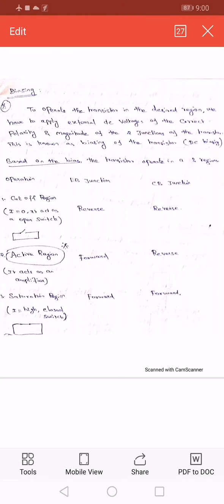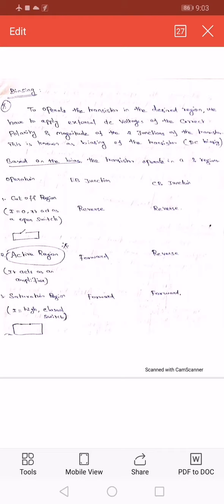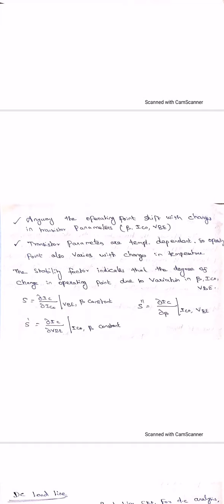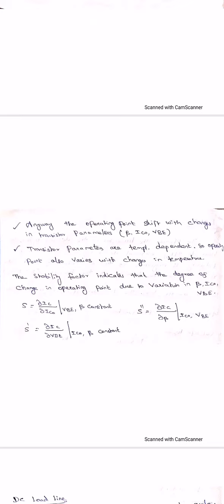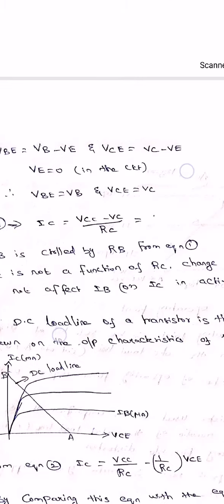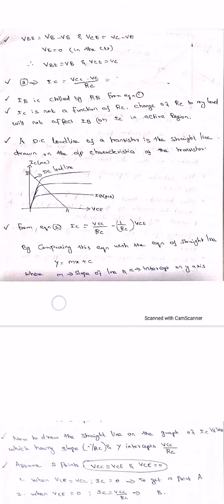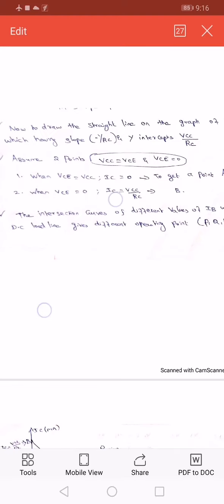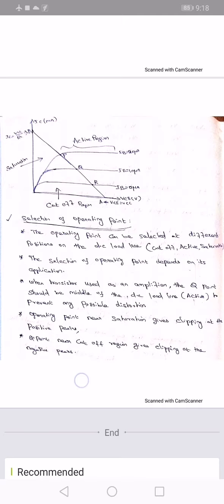Class2-Need for biasing & DC load line